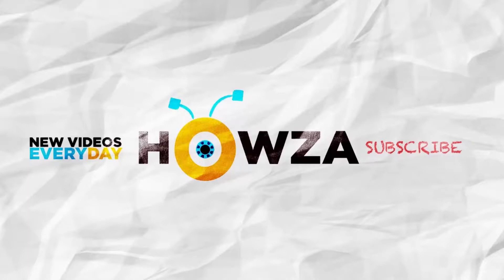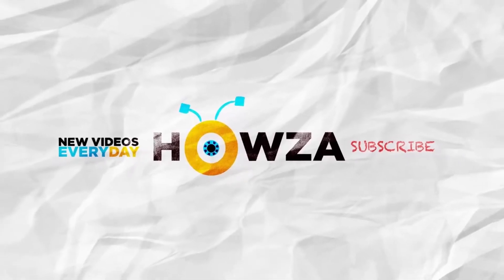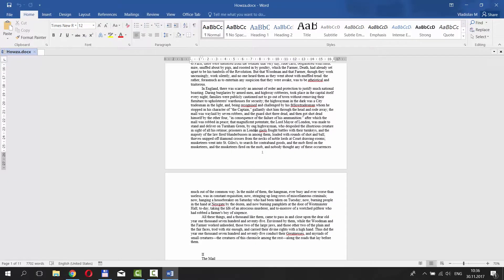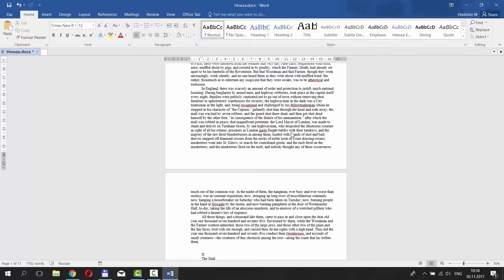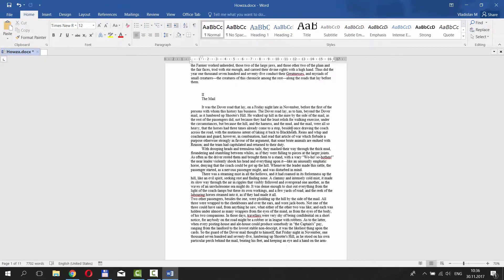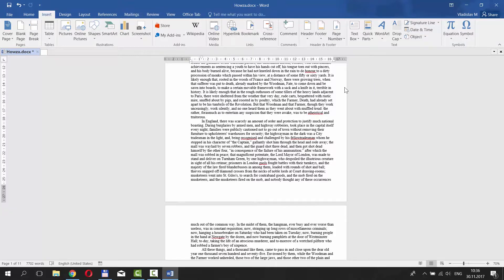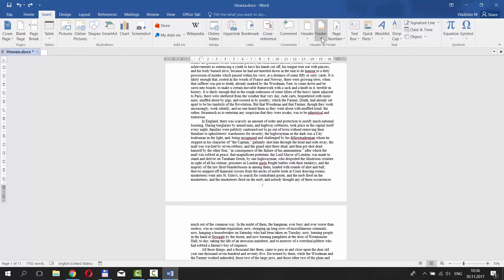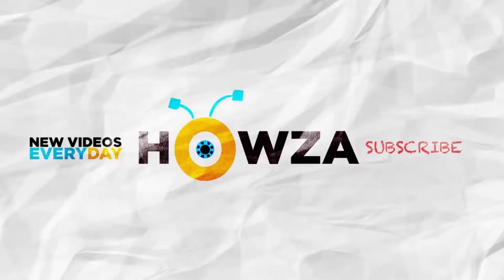How to Delete Numeration in Word 2016 | How to Remove Page Numbers in Word 2016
In today's tutorial, we will teach you how to delete enumeration in Word. We are going to show you a few ways.
Let's begin with the easiest one. Open the document you need. Double click on the number and put the mouse pointer behind it. Press 'Backspace' on your keyboard to delete the number. The page number is gone.
The second way to delete the enumeration. Go to 'Insert' tab at the top of the window. Click on 'Page numbers' under 'Header & Footer' Category. Choose 'Remove page number'. Easy!
The third way is similar to the previous one. Go to 'Insert' tab at the top of the window. Click on 'Footer' under 'Header & Footer' Category. Choose 'Remove Footer'. Done.